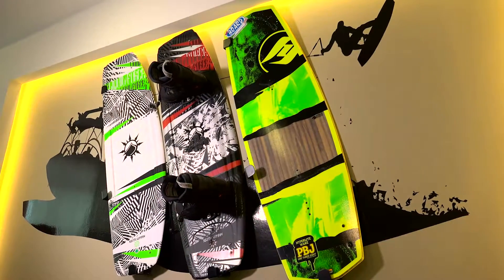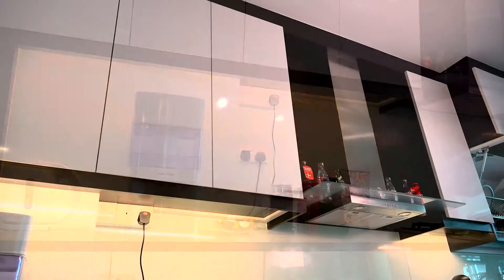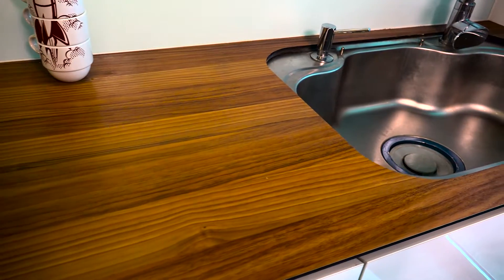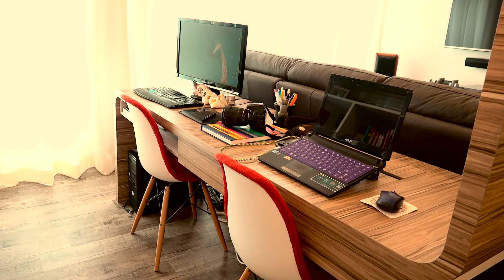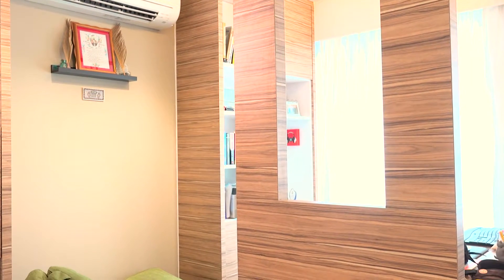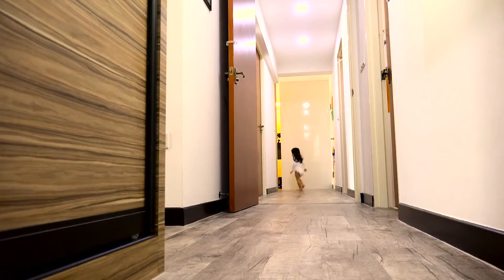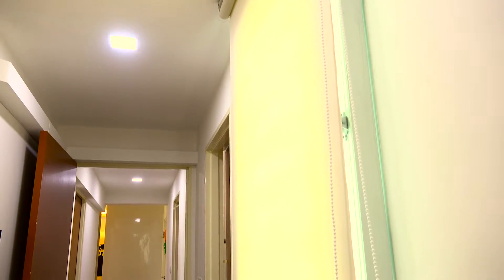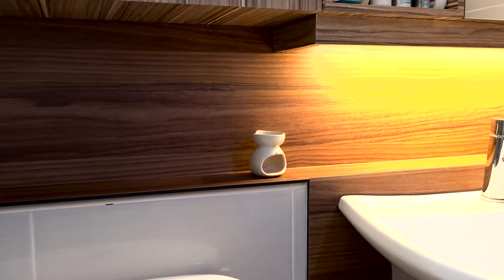Vitruvius Interiors Exhibitions Yishun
Singapore's leading interior design firm showcasing top class renovation works on 3rm, 4rm, 5rm BTOs and resale flats.